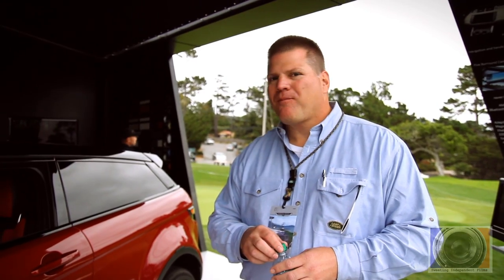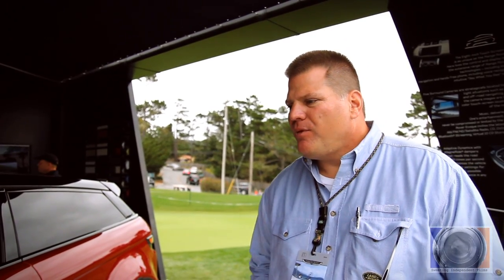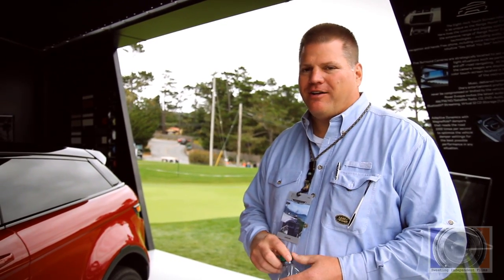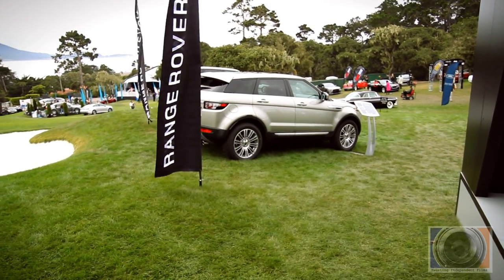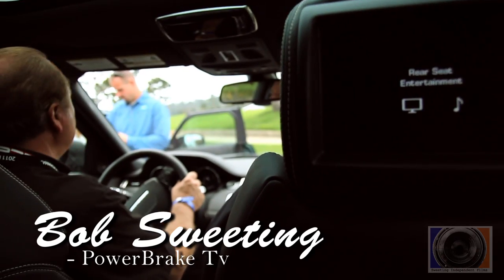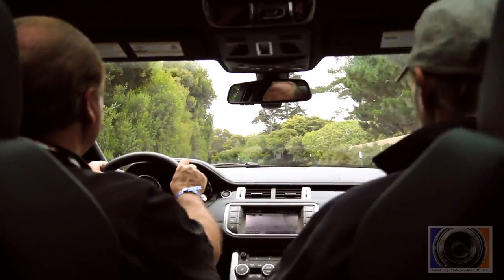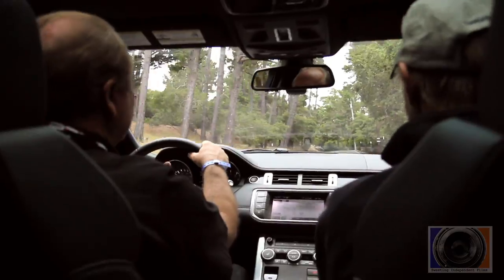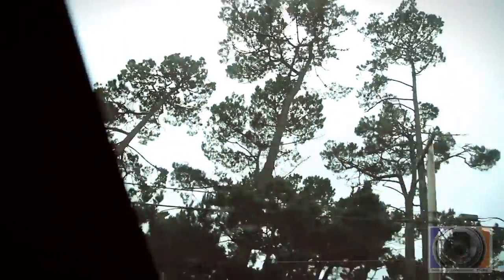PowerBrake Tv - Land Rover test Drive, Range Rover Evoque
Here Bob Sweeting takes a test drive in the new Land Rover - Range Rover Evoque, I drove it too, and I've got to say, it is a whip. I didn't expect this experience, it cut like a knife around corners and the turbocharged 4 cylinder was awesomely quick. I always want V8s in my cars, and I have been really disappointed by significant turbo lag before, but there was no lag with this car. It is about half the price of a standard Land Rover, so it is their attempt at an entry level car, $40,000 is pretty high for entry level, but it brings a lot more people closer to the brand than the $80,000 price tag does.

-Matthew Sweeting

About Sweeting Performance:
We build and Rebuild endless varieties of new and classic brakes for every type of vehicle and trailer. It started with George Sweeting as Power Brake Service in 1950 who worked for the railroads and Lockhead, then run by his son Bob Sweeting who learned about modifying cars while drag racing in the 60's, and Bob's son Matt Sweeting (who grew up in all of this) is now running Sweeting Performance a company that designs and fabricates good looking and well working automotive products.

PBS was a Warehouse Distributor for Bendix for 20 years until they sold they sold their Power Brake Division to Bosch, which is when we became a special modification contractor with Bosch for their power brakes - which come on most new American vehicles. Our ability to design brake systems, rather than just replace rotors and pads, has taken us to amazing places and we have worked on amazing projects. We have:

Hydro-Boost Conversions
Vacuum Brake - Conversions, Upgrades, and Modifications
Wilwood and Brembo Disc Brake Kits
Master Cylinders
Stainless Braided Hoses
Classic Car / Muscle Car Stock Brake Restoration and Rebuilding (Corvette, Camaro, Chevelle, Mustang, Ford & GM Truck, Mopar, Rolls Royce)
Light Truck / Medium Truck Hydro-Boost Replacement Parts and Conversions
Medium Truck / Heavy Truck Hydro-Max, Air brake, and Air-hydraulic systems - and Hydro-Max Conversions for the obsolete Delco Hypower
Conversions for the obsolete Buick Grand National, T-bird SC, Land Rover, Jeep and all other electric brake booster / electric powermasters
Modified brakes for Altered Bed Fleet Vehicles
Modified sensitivity for the Handicaped
Disc/Drum and Disc/Disc Proportioning Valves

We have worked on everything from propane powered trams to roller coasters, cranes, parade floats, multi engine street rods, classic european cars, double decker buses, and a Freightliner racing truck. Our favorite is working on big engine muscle cars that make too little vacuum and need more stopping power.